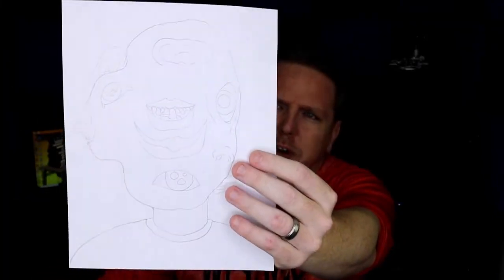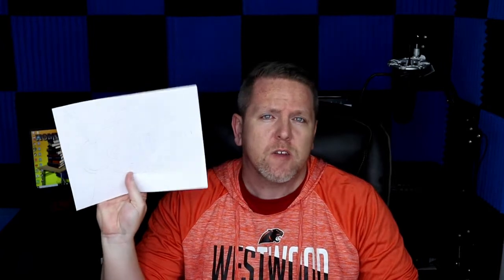HBL Beginning Contour for The Crazy Face Project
Art Lesson 1 for our Home Based Learning. We will begin the next step of the project we started before we got out for spring break with the facial features. In this video I show you how to set up you paper, draw the head outline contour and begin plotting facial features on your project.

Get a sheet of paper and a pencil and remember the following as you are working on this assignment:
1. Your drawing needs to be in portrait view, take up a majority of the page and have a neck with shoulders going off the page.
2. You must have a least one extra of every facial feature (ex. 2 noses, 2 mouths, 3 ears and 3 eyes)
3. The facial features are not allowed to be in their normal orientation, meaning a nose can't be in the middle, ears can't be on the side in the middle (unless the features are upside down)
4. You must use filler structures to add detail to your drawing (ex. hair, freckles, moles, pimples, wrinkles, cracks, scars, stitches etc.)
5 Your drawing must be shaded. With a visible value scale, meaning there should be light and dark areas on your character.
6. The background should remain blank and no coloring should be used, this is a pencil and paper drawing only.
7. Keep checking classroom, I want to see progress on your image at least 2 times a week. Spend at least 10 to 20 minutes a day on your drawing.
8. You need the contour, like the example I provided in the video, complete no later than Thursday. Take a picture of it and submit it in classroom on the assignment for this week.
10. Classroom has an attachment on this assignment for 3/31 with the facial features and filler "follow me drawings" we did in class together before break.

MR. HANNA'S CLASSROOM AND REMIND CODES